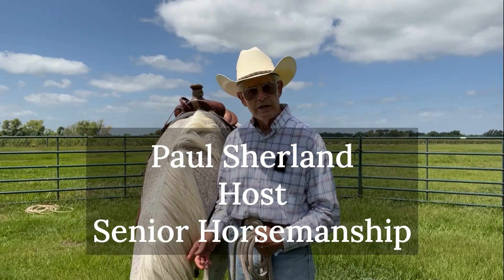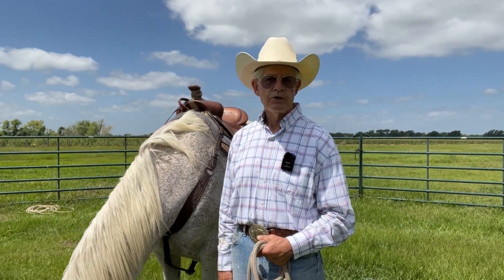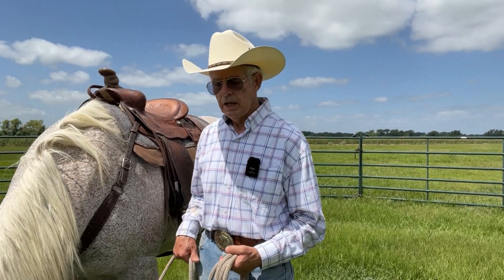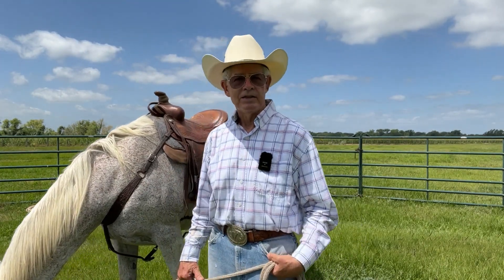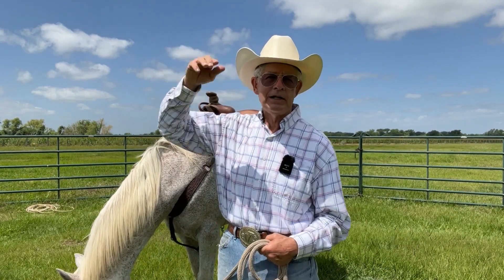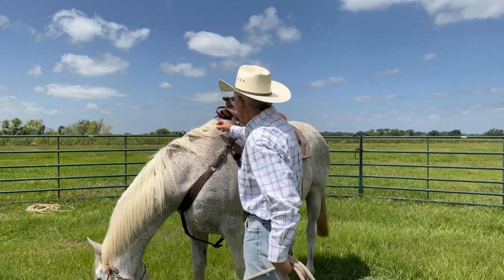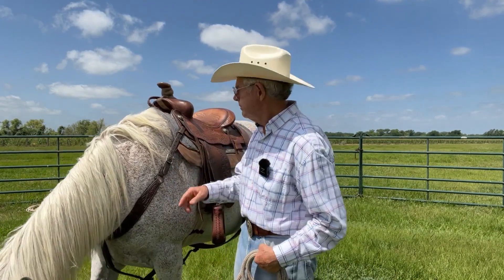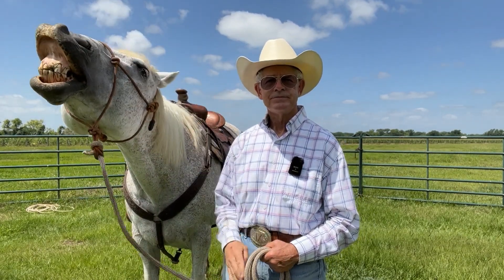Senior Riders - What Might Make It Less Likely You'll Get Bucked Off and Hurt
for more information. In his video, Senior Horsemanship Host Paul Sherland talks about a time he was bucked off his horse. He highlights what made it more likely that he would be bucked off and what made it more likely that he would land unhurt.

Your actions help the video reach a larger audience.